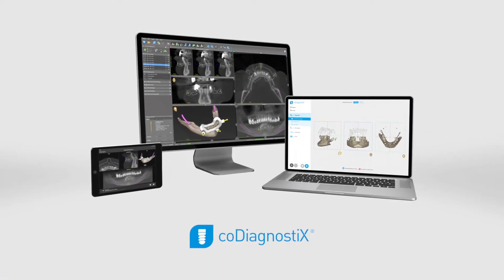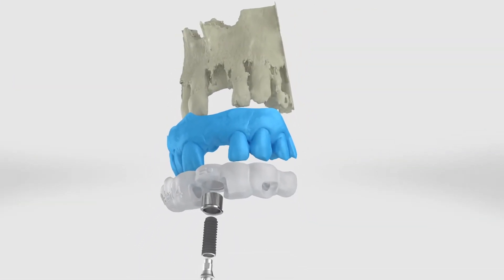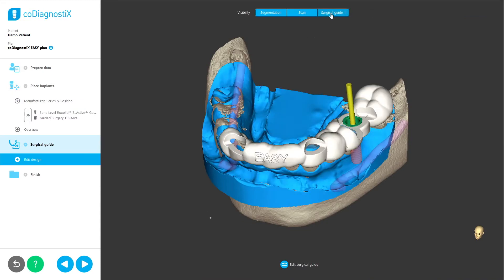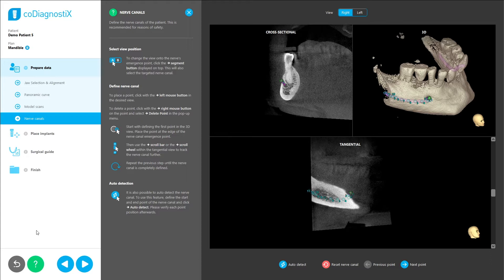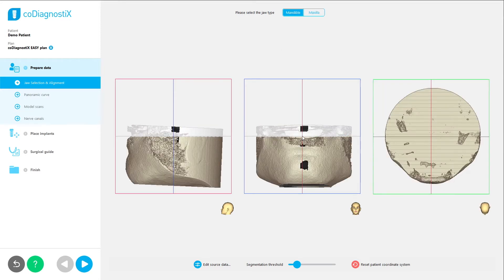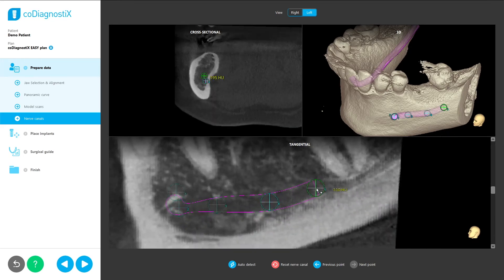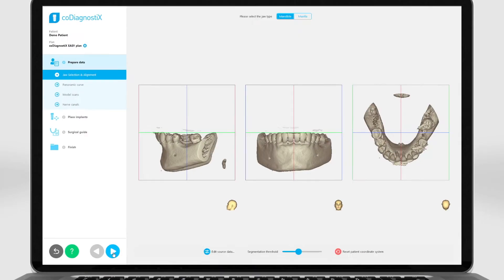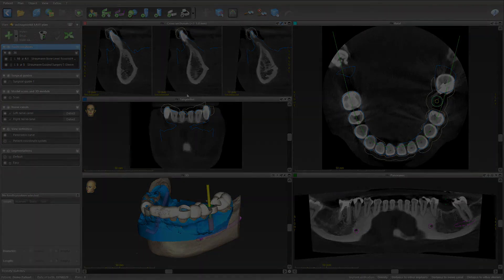coDiagnostiX® EASY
Explore how the coDiagnostiX® EASY Mode helps you to get quickly started with the software.